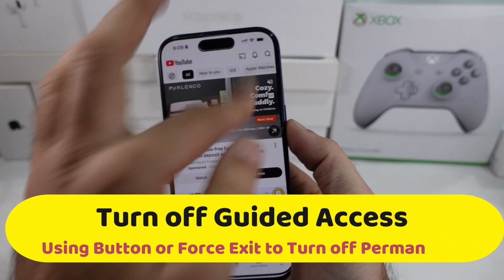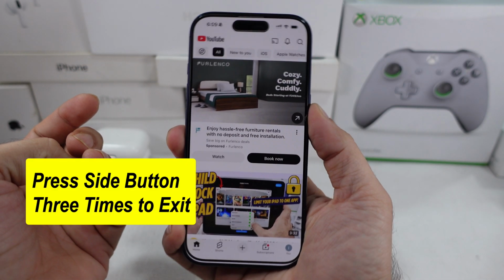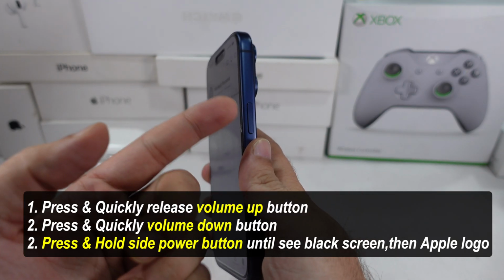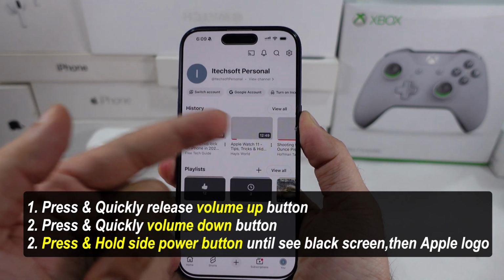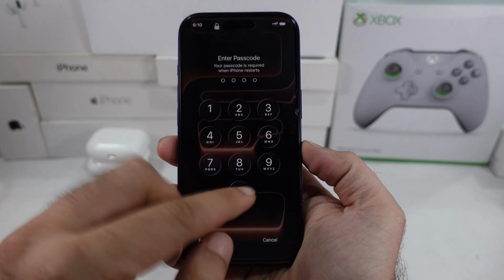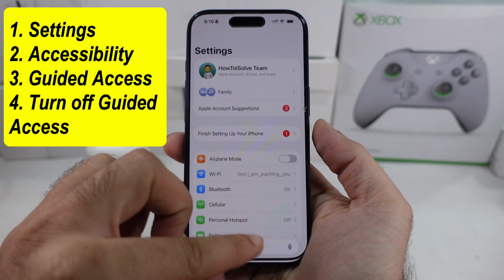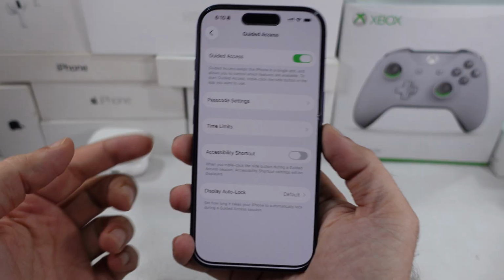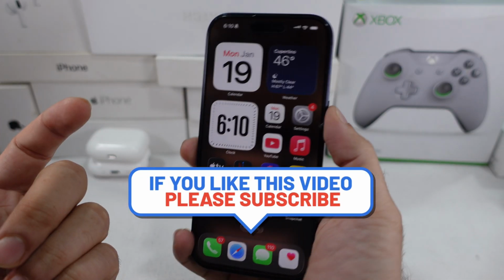How to Turn off Guided access on iPhone (2 ways) - Using Button & Permanently Turn off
00:00 intro
00:10 Using Side button
00:24 Force stop Guided mode
01:11 Turn off from settings Permanently

Are you stuck in Guided Access or trying to turn this feature off? Here’s how to do it.

If you don’t know how to exit Guided Access, press the side power button three times. You’ll see Guided Access open in edit mode, with the End button at the top-left corner.

If you forgot the Guided Access passcode, you’ll need to force restart your iPhone.

Quickly press and release the Volume Up button, then quickly press and release the Volume Down button, and finally press and hold the Side button until you see the Apple logo on the screen. Wait for your iPhone to turn back on, then enter your lock screen passcode. You’re all set. To turn this feature off completely, follow the next step.

Once you’ve successfully exited Guided Access, fully turn it off by opening the Settings app, scrolling to Accessibility, and then selecting Guided Access under the General section at the bottom.

Turn off the toggle for Guided Access, and that’s it. Now, triple-clicking the side button won’t activate Guided Access anymore.

How to Turn off Guided access on iPhone,
How to Turn off Guided access on iPhone 17 Pro,
How to Turn off Guided access on iPhone using button,